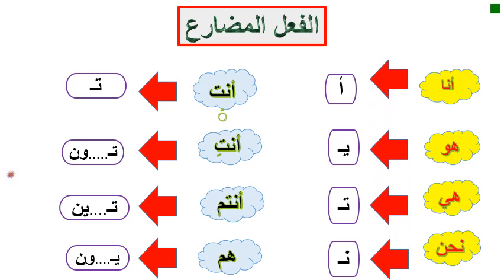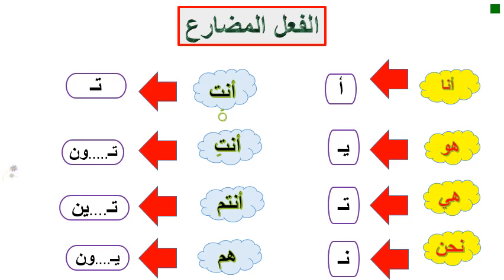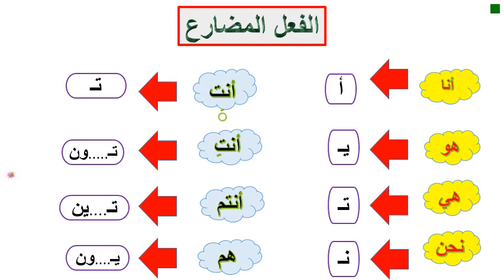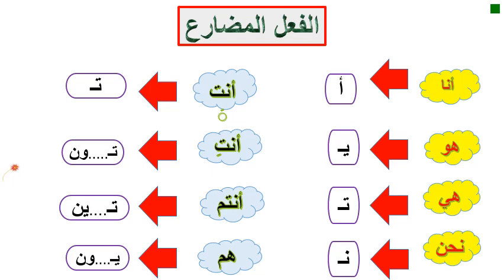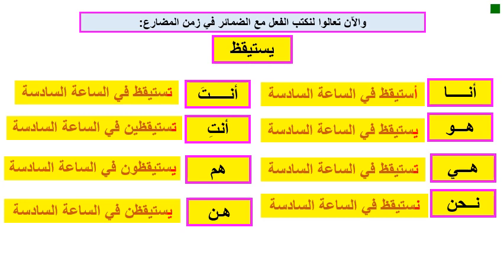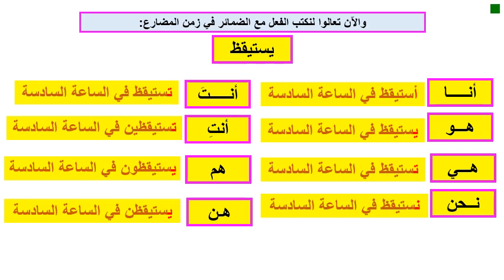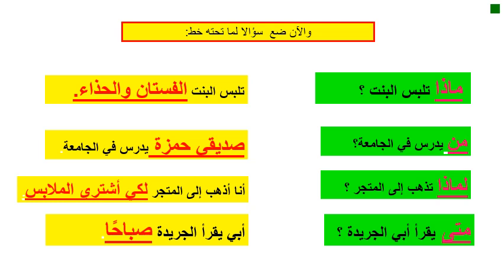الفعل المضارع وأدوات الاستفهام -Year 5Non Arab